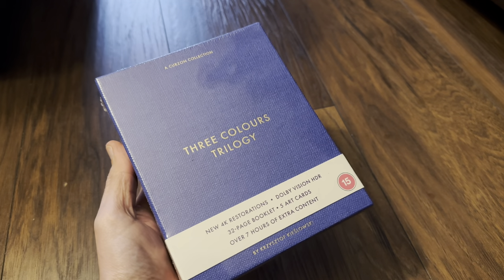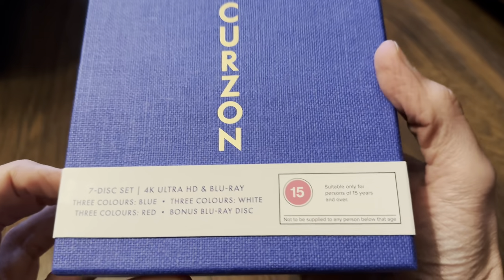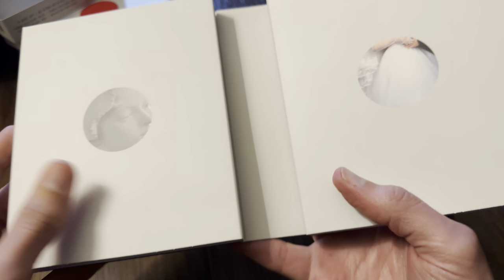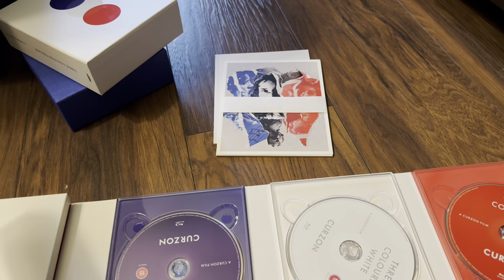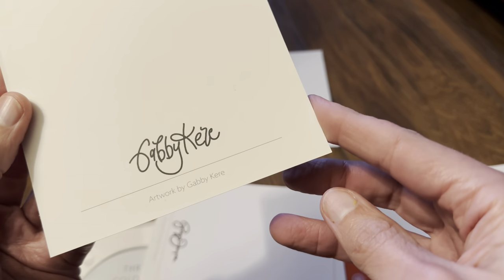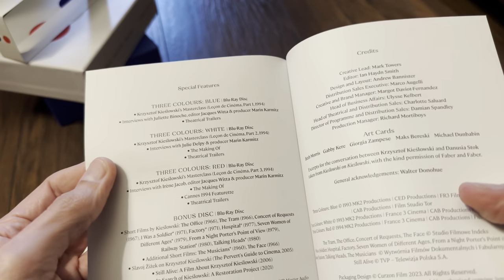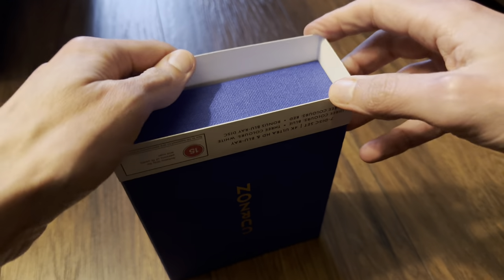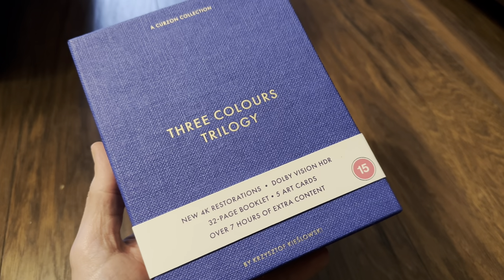Three Colours Trilogy & The Double Life of Véronique 4k UltraHD Blu-ray Unboxing